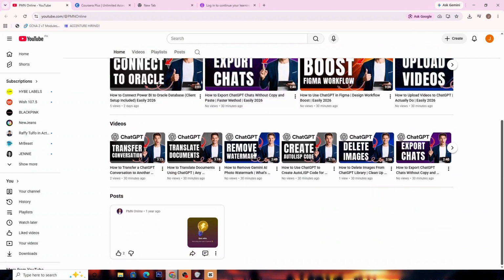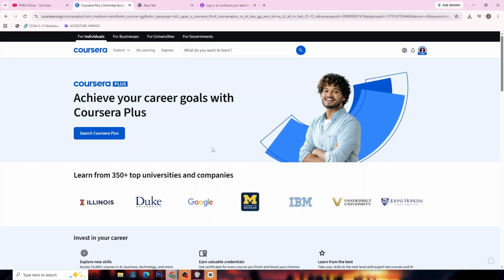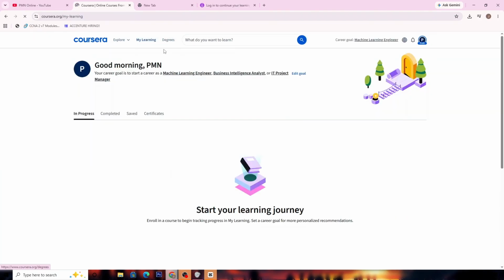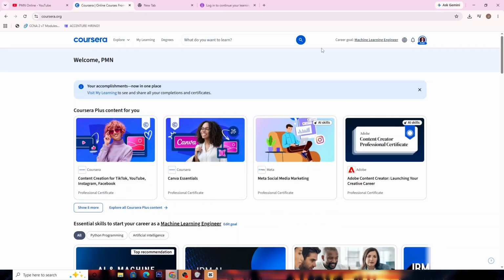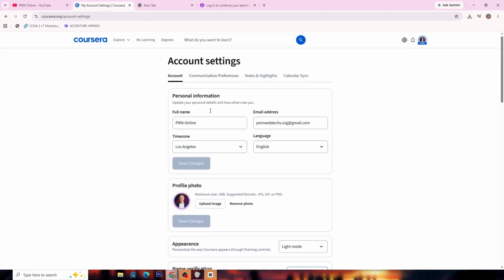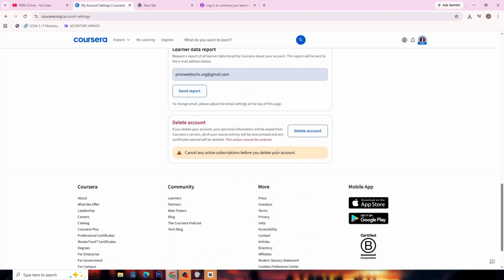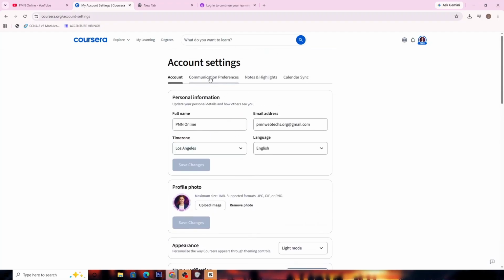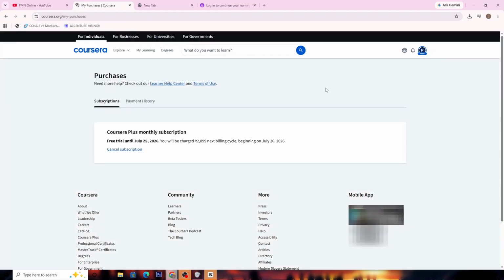How to Add a Payment Method on Coursera | Quick Setup | Easily 2026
In this video I have shown How to Add a Payment Method on Coursera | Quick Setup | Easily 2026.

Adding a payment method on Coursera is essential for making your learning experience seamless. In this quick tutorial, you will learn step-by-step how to easily set up your payment options. Whether you're enrolling in a course or purchasing a subscription, having your payment method ready will save you time and hassle.

This feature is crucial for anyone looking to invest in their education or professional development. By adding a payment method, you ensure uninterrupted access to high-quality courses that can help you advance in your career. From individual learners to corporate users, the ability to manage payment options easily is a game changer in the competitive online learning landscape.

To enhance your experience, Coursera integrates automation features that streamline the payment process. With the growing use of AI in education, understanding how to set up payment methods efficiently can help minimize distractions and allow you to focus on your learning goals.

This tutorial is designed with beginners in mind, as well as professionals seeking to quickly adapt to new features. Whether you're an aspiring student, a corporate trainer, or someone looking to upskill, this video will guide you through the process smoothly and effectively.

You'll learn:
- Step-by-step process to add a payment method on Coursera
- Important use cases for online education and training
- Benefits of automating payment processes on Coursera
- Key features that enhance the user experience
- Tips for beginners and professionals navigating Coursera

Perfect for students, professionals, and corporate trainers looking to enhance their online education experience.

0:00 Introduction
0:35 Step 1: Accessing Payment Settings
1:10 Step 2: Entering Payment Details
1:45 Step 3: Saving Your Payment Method
2:10 Troubleshooting Common Issues
2:50 Conclusion